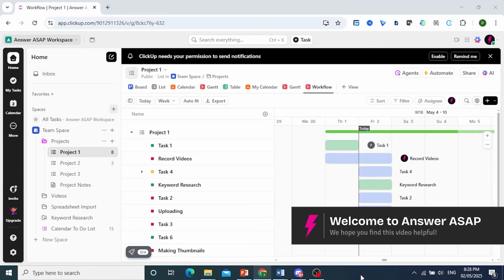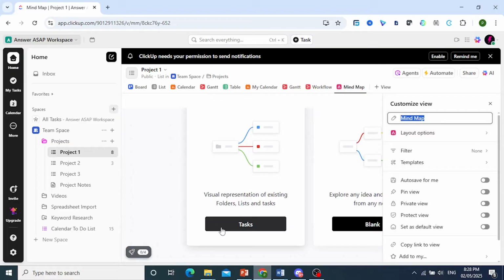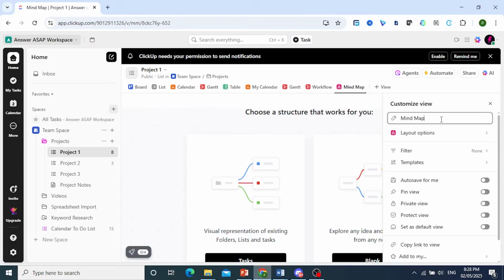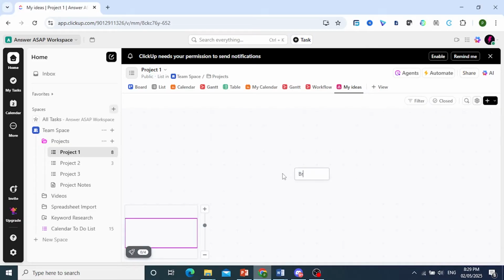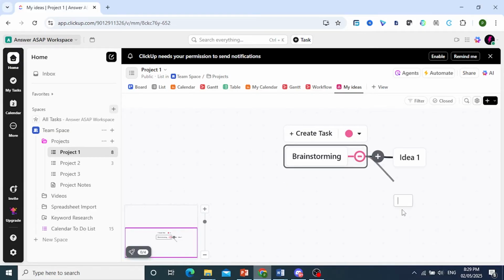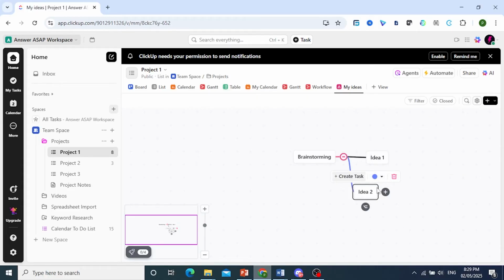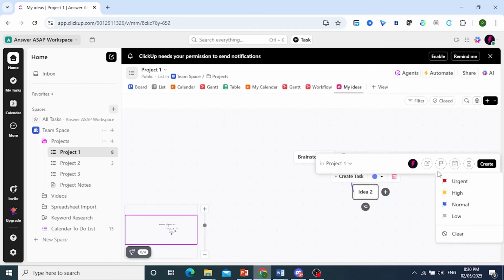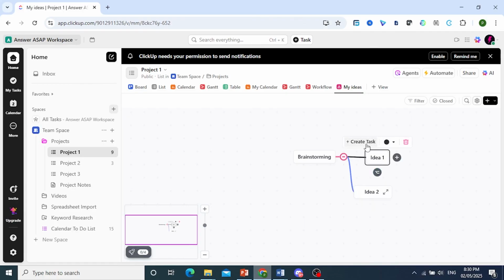How to CREATE a Mind Map in ClickUp (Step by Step)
Need to brainstorm or visualise project ideas?
This step-by-step tutorial shows you how to create a mind map in ClickUp using the built-in Mind Maps feature. Learn how to map out your ideas, link tasks, and organise information hierarchically to improve clarity and planning.